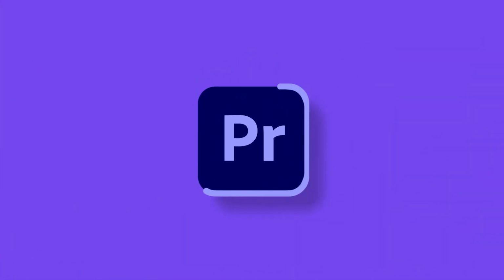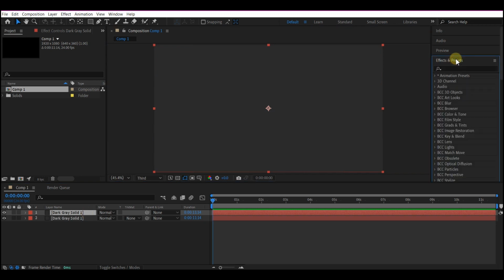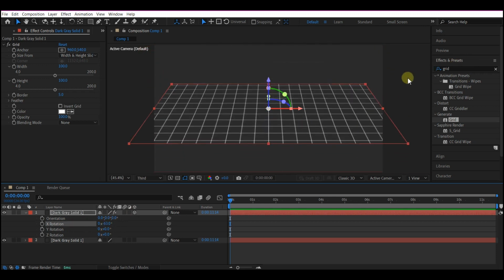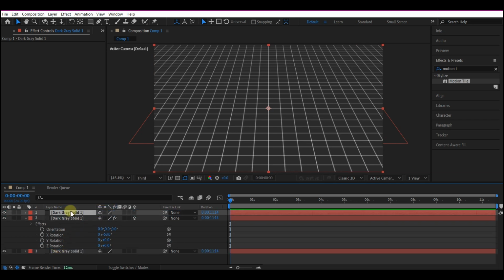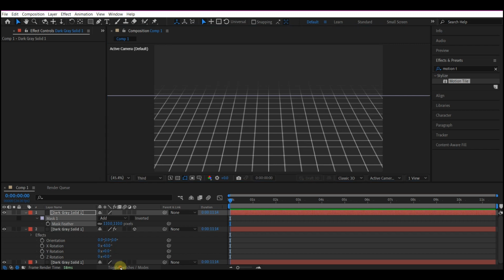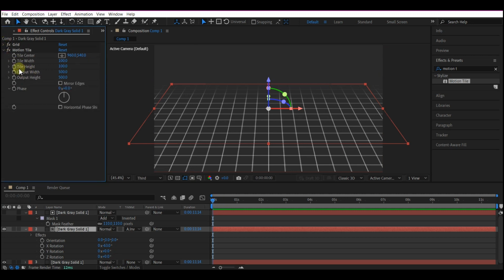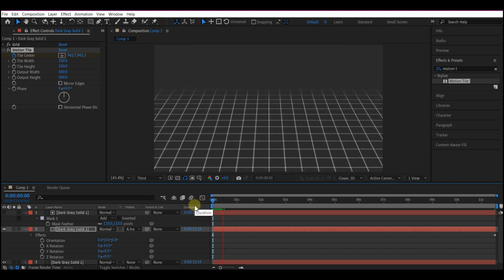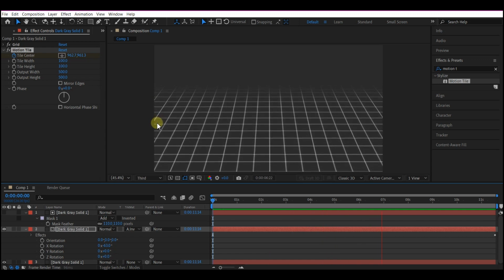How To Create Infinite Grid Animation In After Effects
In this after effects tutorial I will show you how TO CREATE AN INFINITE GRID Animation in after effects in a step by step After Effects CC 2024 tutorial and no plugin will be required.